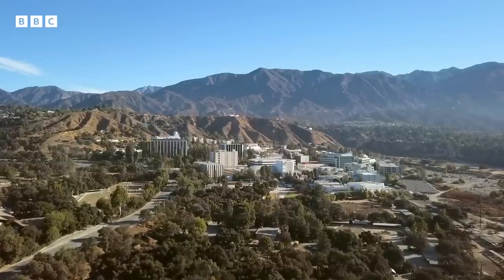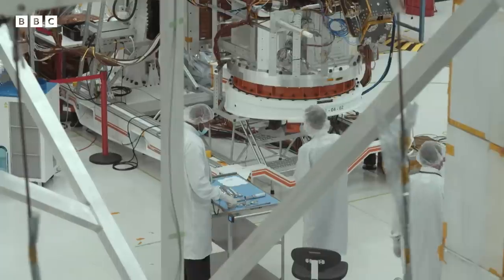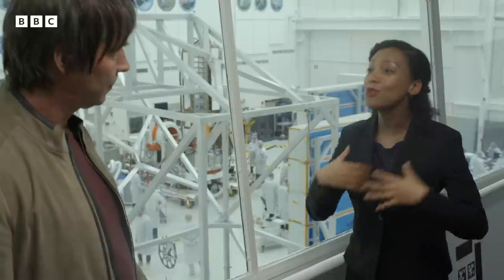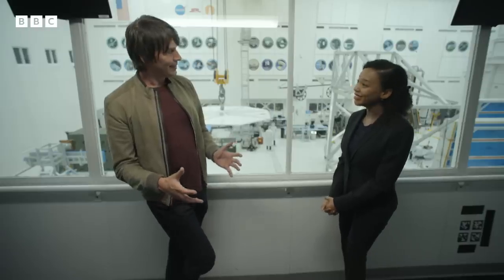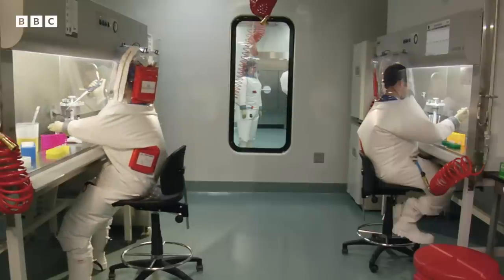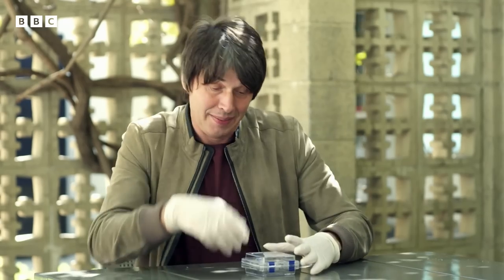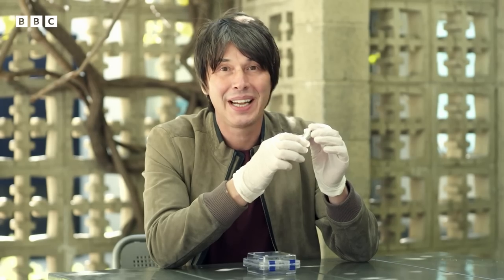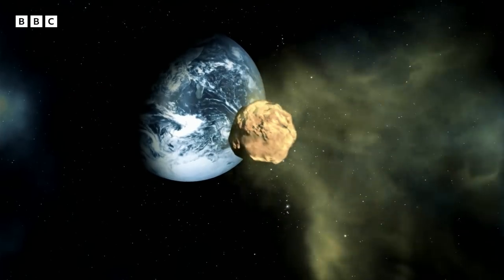How to deal with alien contamination 😲👽 Brian Cox: Seven Days on Mars - BBC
NASA have some serious plans in place to deal with alien contamination from Mars.

Watch Brian Cox: Seven Days on Mars on iPlayer